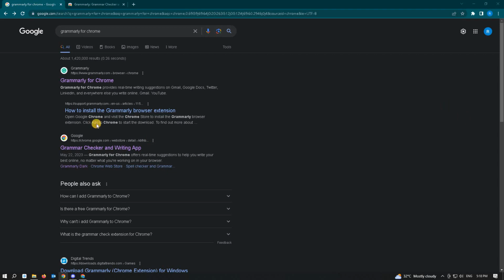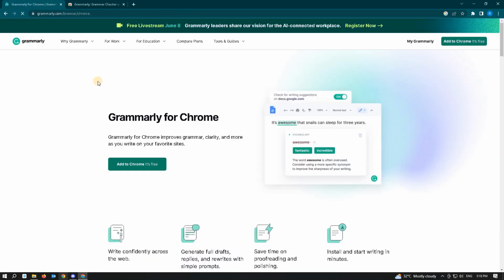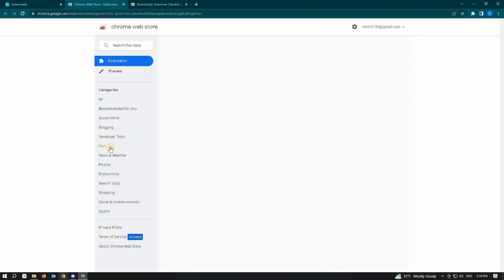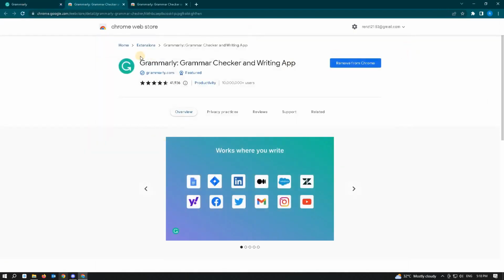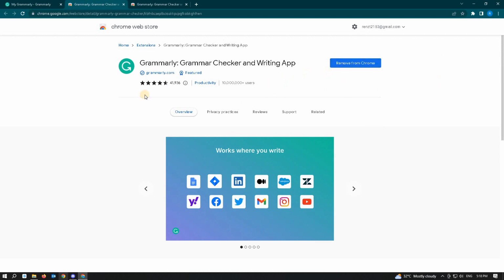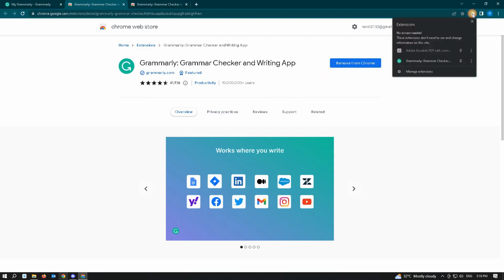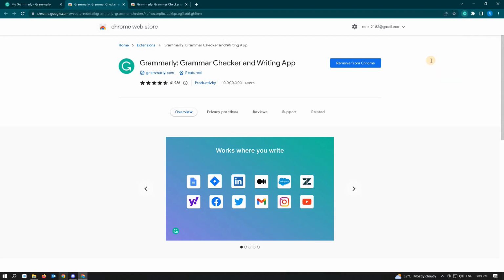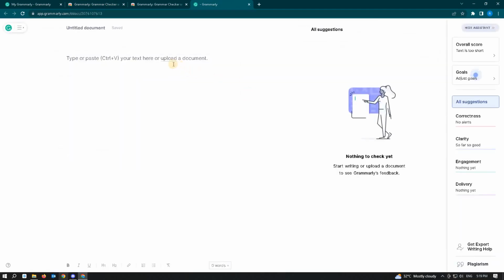How To Install Grammarly Browser Extension (2023)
How to install Grammarly browser extension is covered in this video.